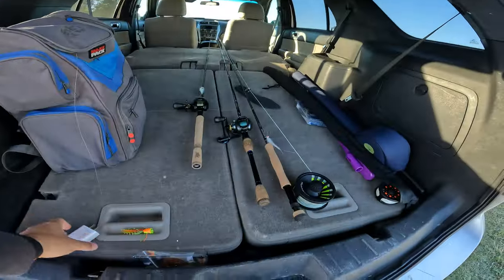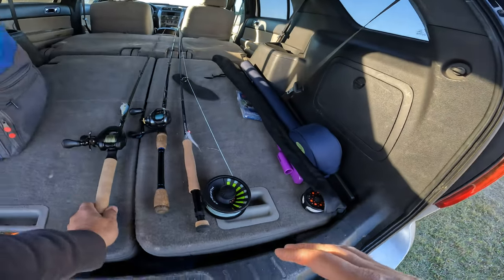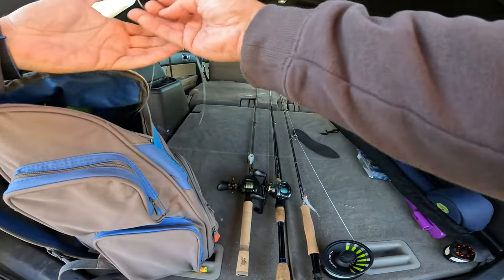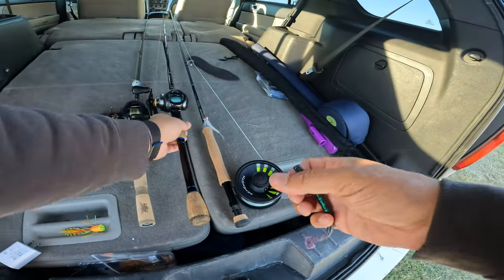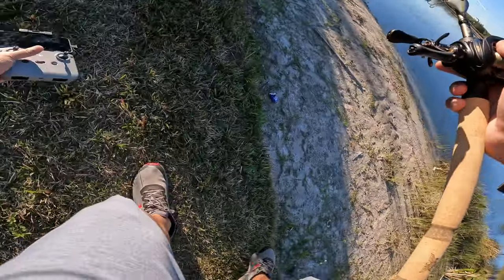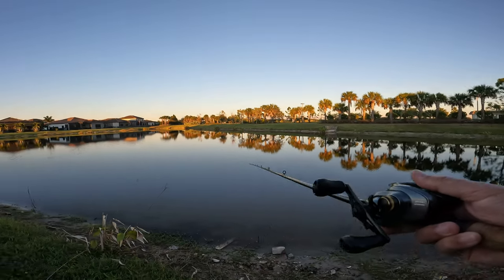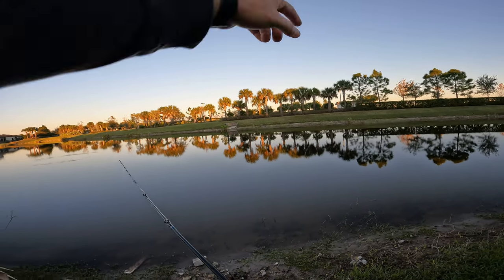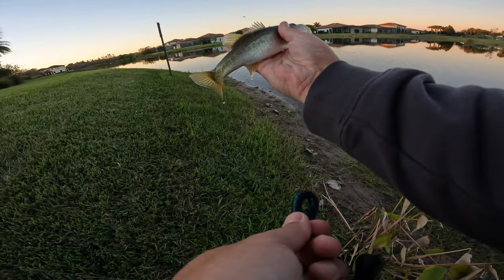Pesca Urbana en frente frio!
Hoy salí a pescar por Lobinas en condiciones de frente frio! La picada estuvo lenta pero pudimos hacer varias cspturas :)